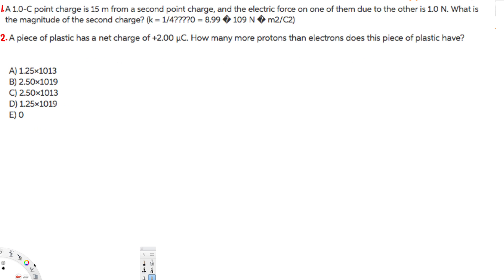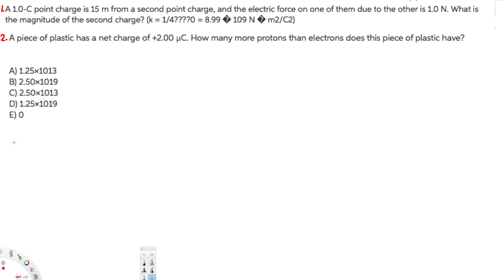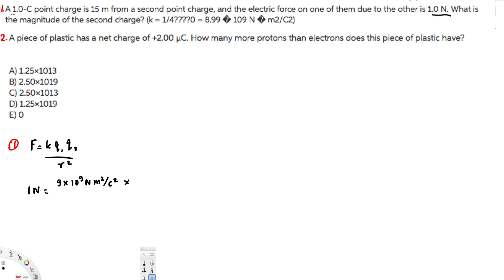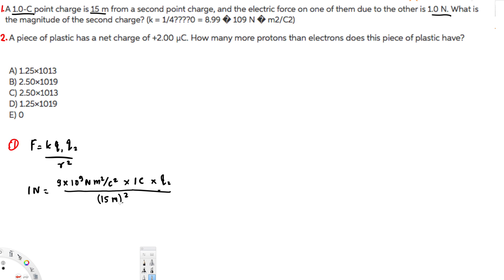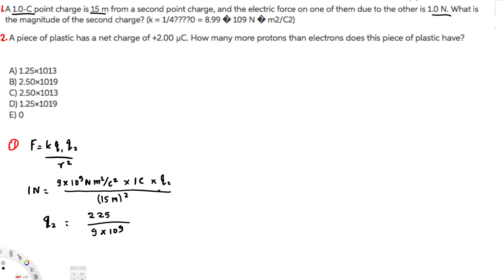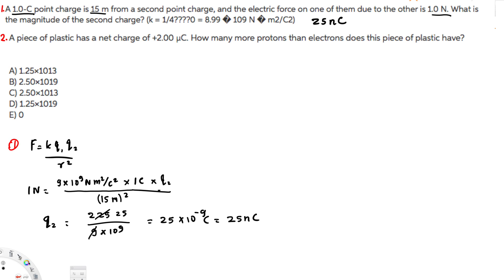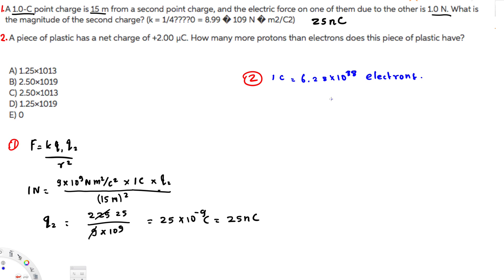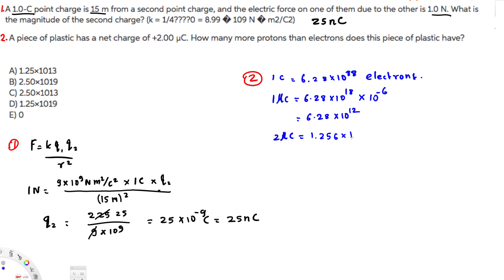Physics - Electric Charge and Electric Field - Example 4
A 1.0-C point charge is 15 m from a second point charge, and the electric force on one of them due to the other is 1.0 N. What is the magnitude of the second charge?

A piece of plastic has a net charge of +2.00 µC. How many more protons than electrons does this piece of plastic have?

A) 1.25×1013
B) 2.50×1019
C) 2.50×1013
D) 1.25×1019
E) 0